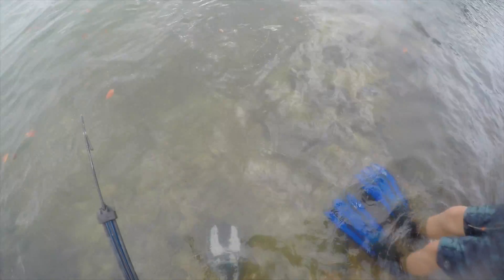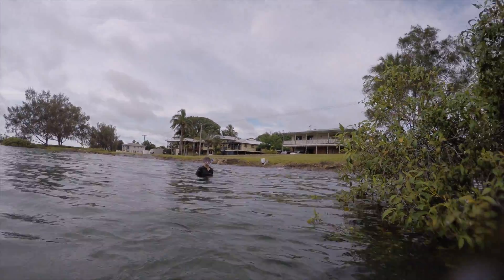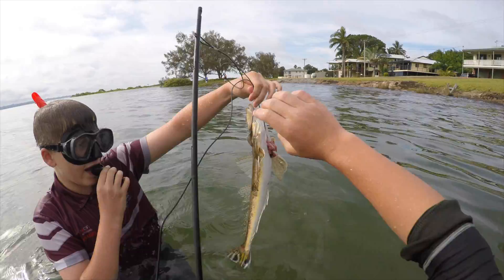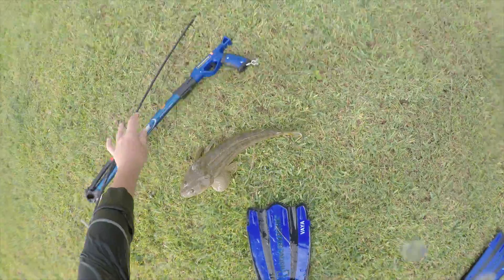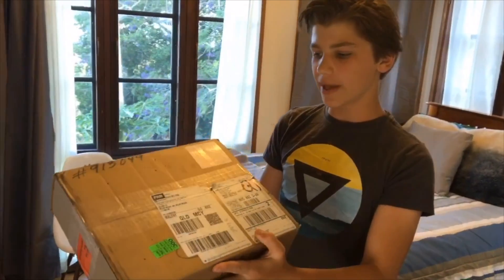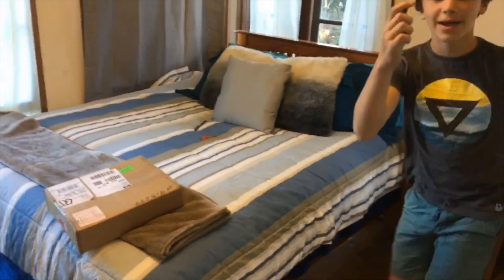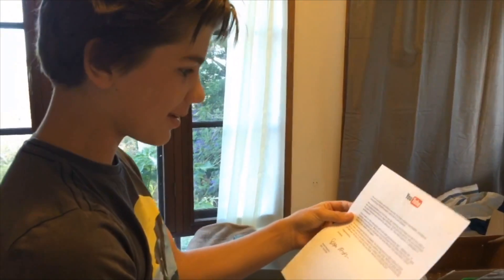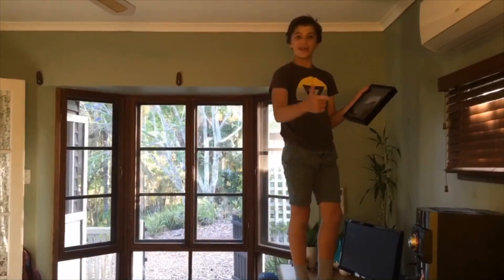Spearfishing HUGE flathead! With a SPEARGUN!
Today I went spearfishing through the mudflats and ended up spearing a HUGE Barb-Tailed Flathead with my brand new speargun!

Hey everyone,
This is my new channel where I will be posting videos about my daily life.

Cheers Miller :D